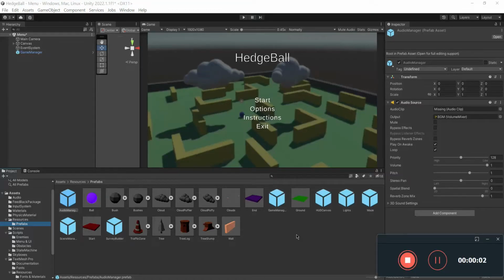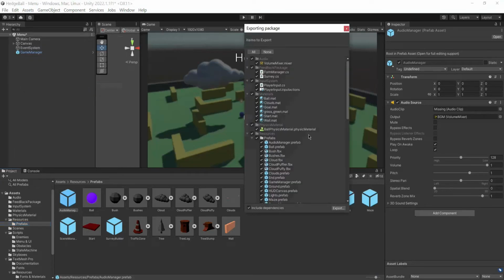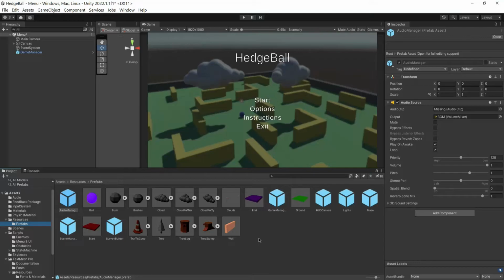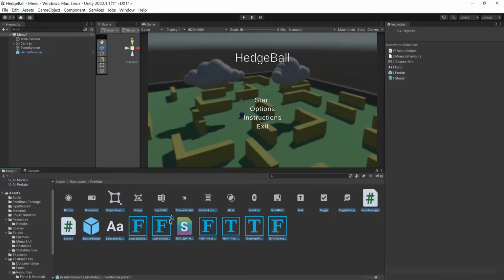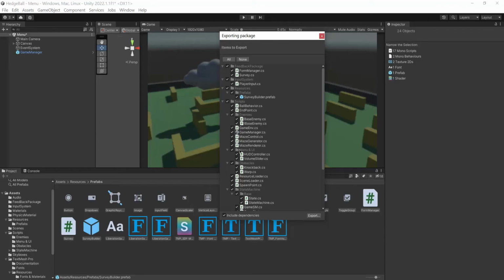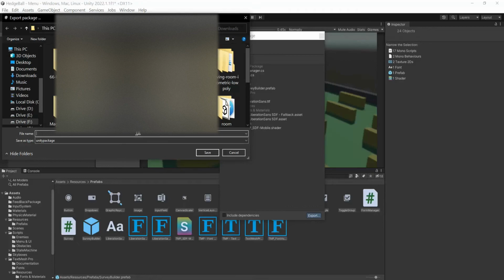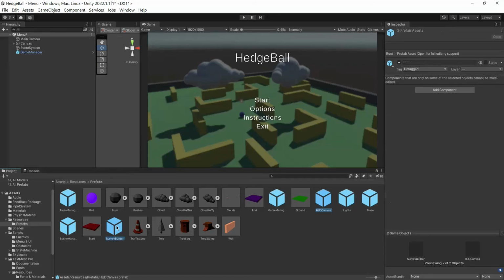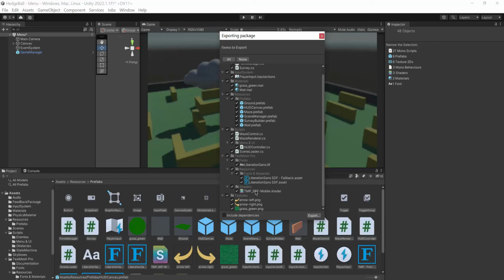Exporting Packages in Unity - The RIGHT way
Exporting packages in Unity is a headache, this video shows you how to effectively export unity packages.